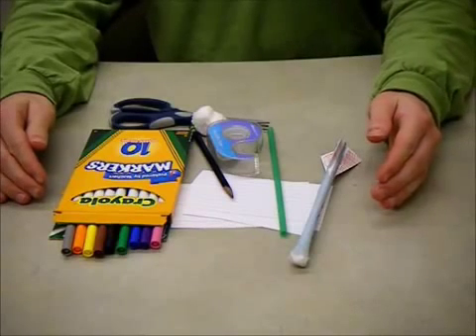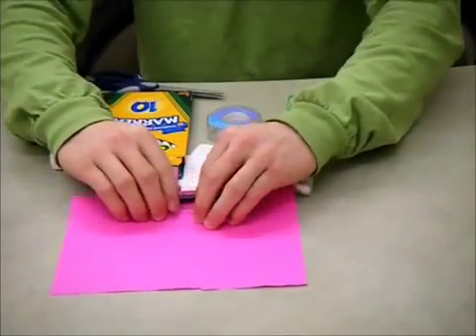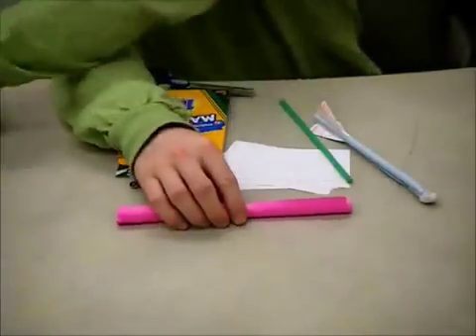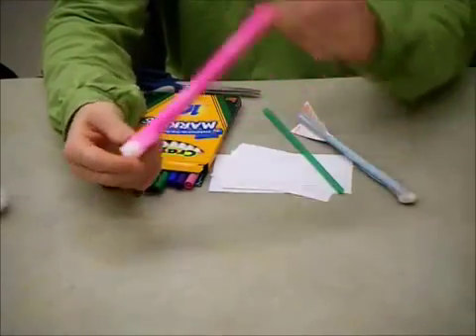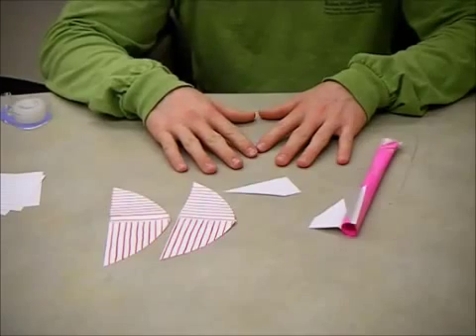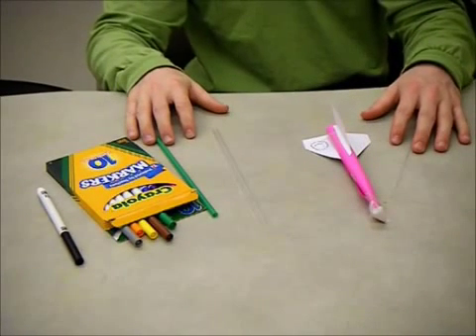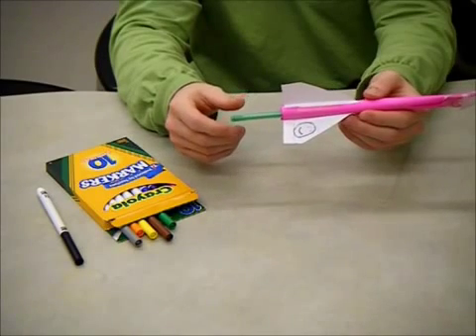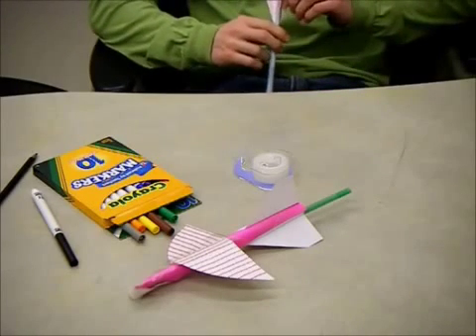ENGL 421 Instructions and Documentation Strawket